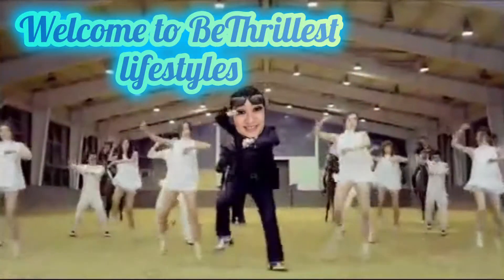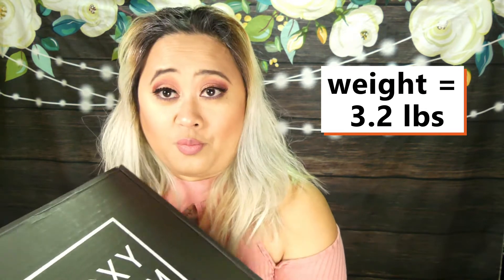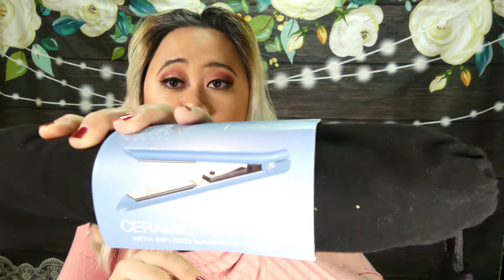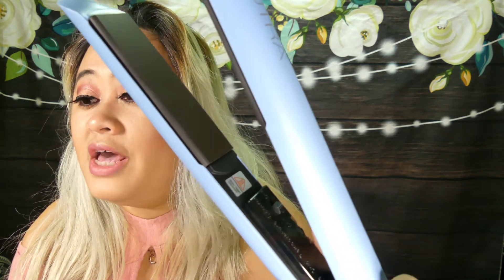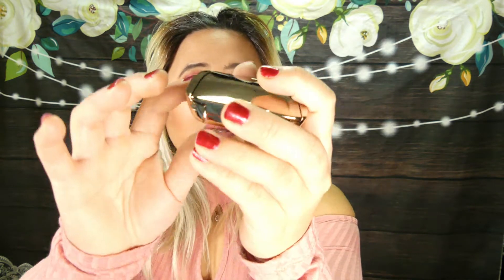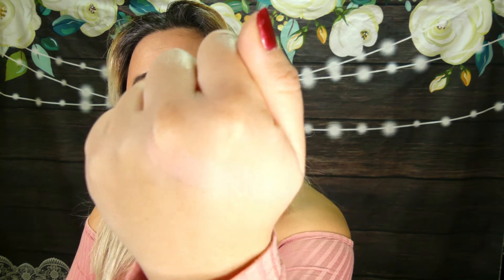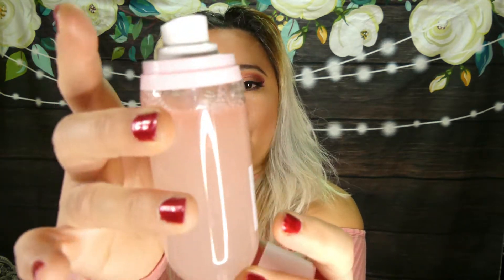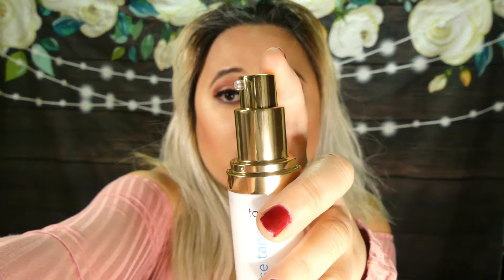February Boxy charm Premium